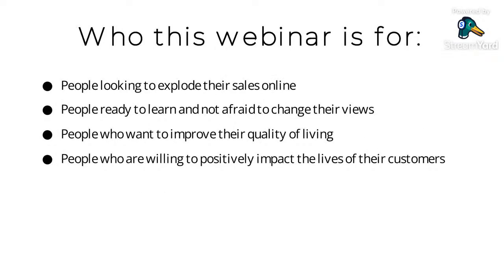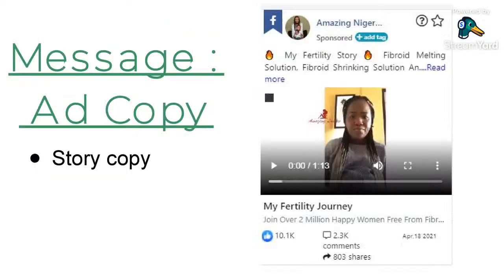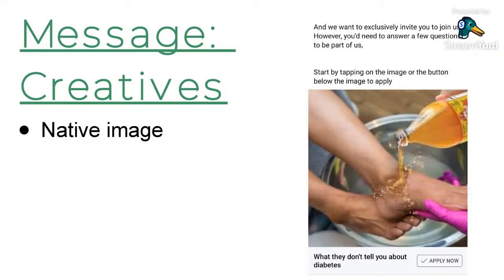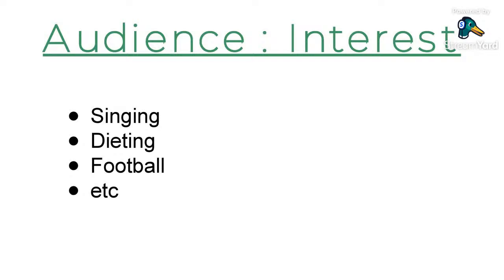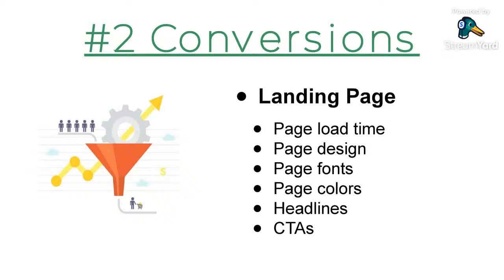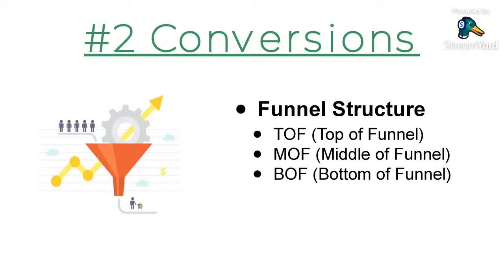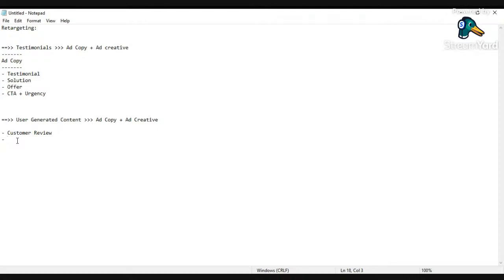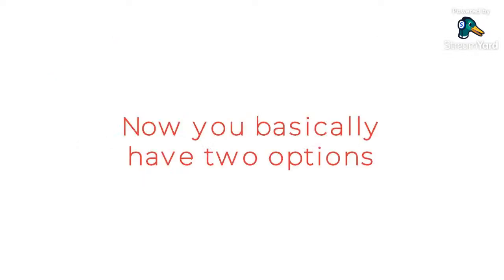How To Generate A Steady Stream of Sales And Customers Guaranteed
In this video I and a friend talk about the CORE 3 of generating consistent sales and customers online